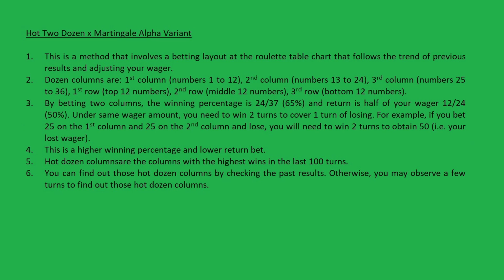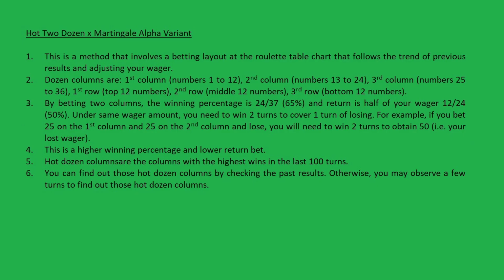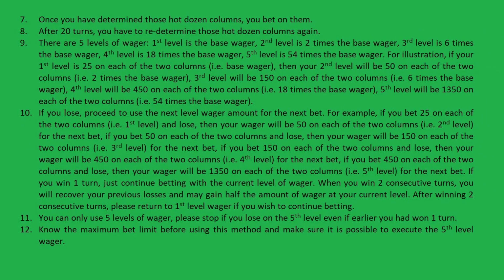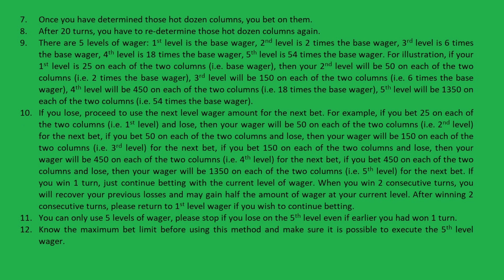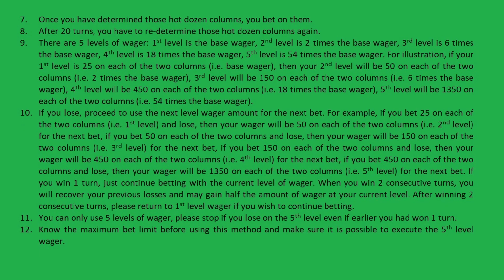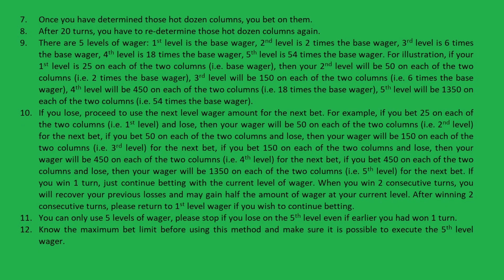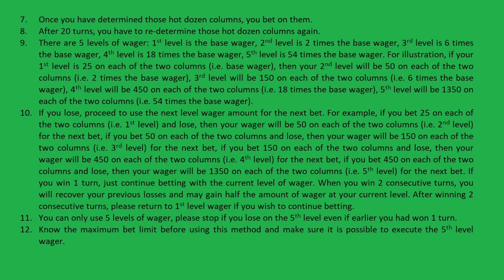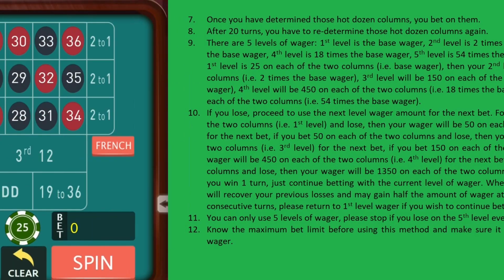EP 65 : Hot Two Dozen x Martingale Alpha Variant [Roulette Strategy]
This roulette strategy focus on two dozen, i.e., 24 numbers from the roulette wheel. It gives a higher payout than 'even bets'. By combining with a trend based method and a modified Martingale system, this strategy requires a very technical execution, but it pays off handsomely if executed correctly.